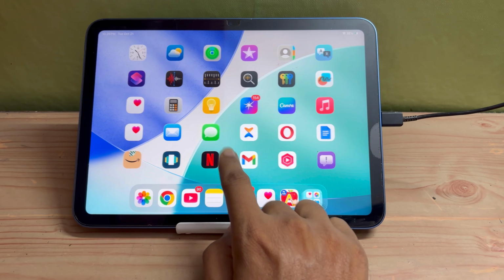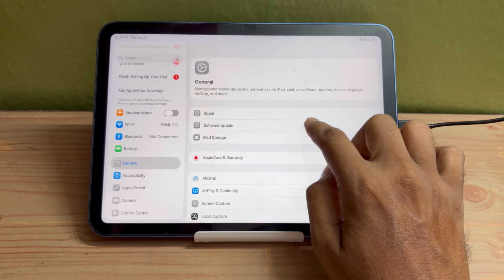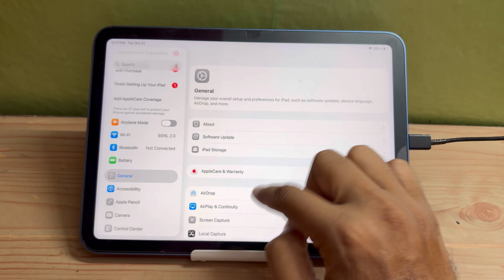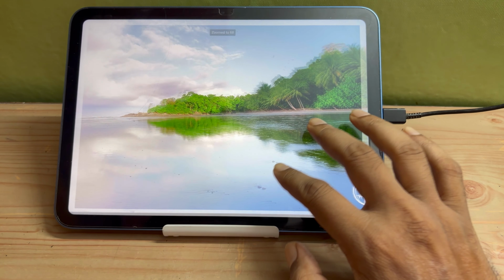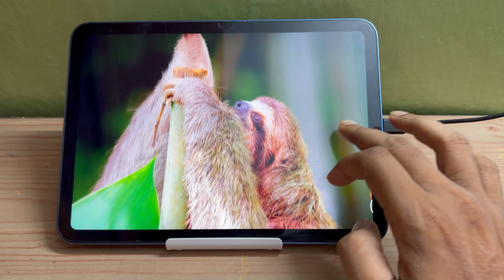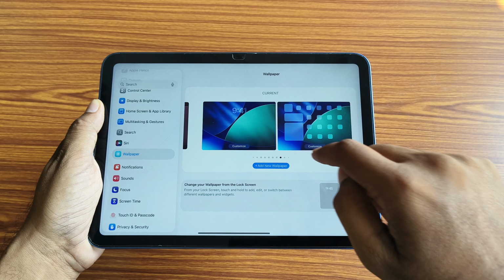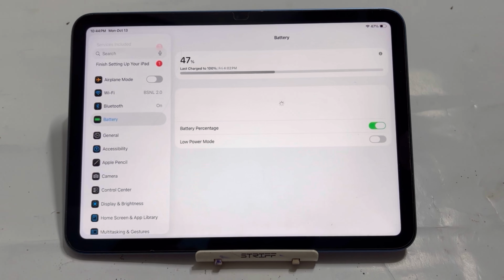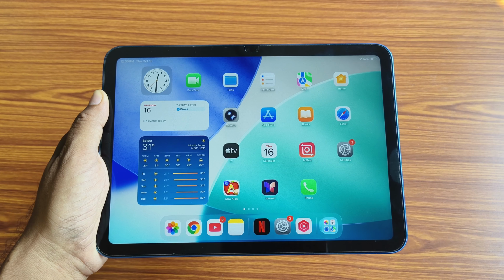iPadOS 26.1 Beta 4 | Display, Battery Drain, Heating issues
Hello viewers'

Tempered Glass for ipad 11

Back cover

Pencil for ipad 11

Tab S9 FE Tempered Glass

Tab S9 FE back cover

Tab S9 FE Plus Tempered Glass

Tab S9 Fe Plus Back Cover

Oneplus pad Lote
Oneplus pad lite Unboxing
apple ipad
ipad pro
ipad air
Samsung dex
12.4 inch tablet
Canva
Clip studio
S23 fe
best tablet
Unbox tech
Gadgetslife
Google tablet
Amazon great Indian sale#tabs9feplus